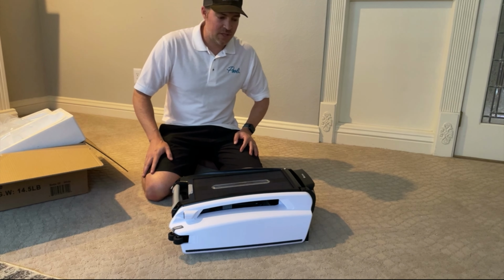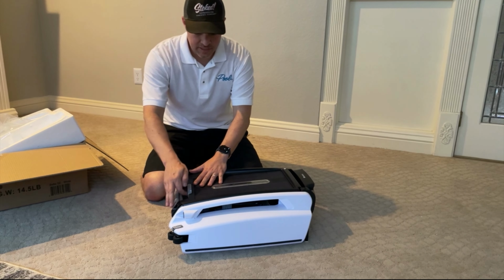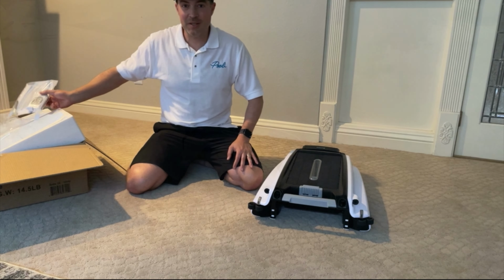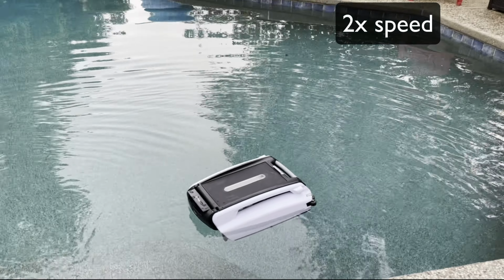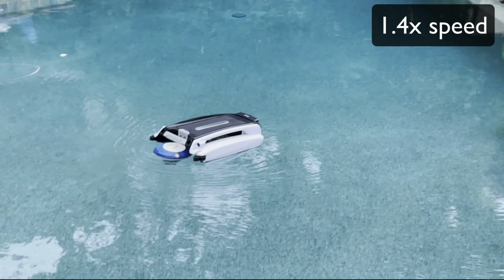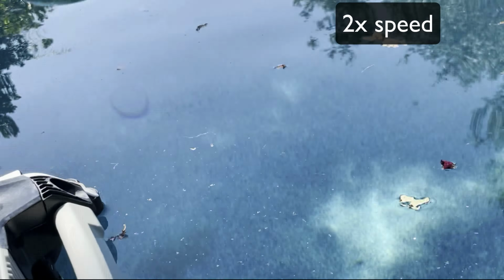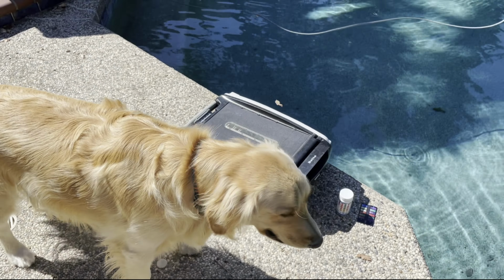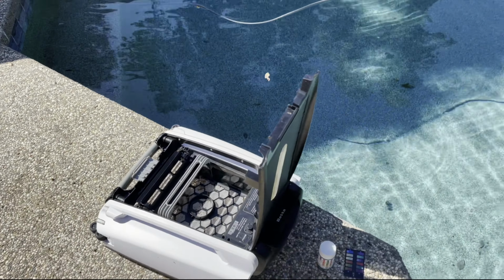Wireless Pool Robot: Pooli Reviews Betta SE Solar-powered Robotic Pool Skimmer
Watch as chaos ensues when our trusty Pooli assistant puts the Betta SE Solar-powered Robotic Pool Skimmer to the ultimate test against a mischievous golden retriever!

In this video review, we showcase the incredible capabilities of the Betta bot and its ability to tackle pool cleaning tasks effortlessly.

Pooli, the leading pool maintenance app, brings you this honest and unbiased review. We were not paid  in any way to create this video.

We'd love your support! Leave us a positive review on the app stores to help us continue providing you with excellent pool maintenance assistance. Rate Pooli today on the Google Play & Apple App Store at
Thank you for your continued support!